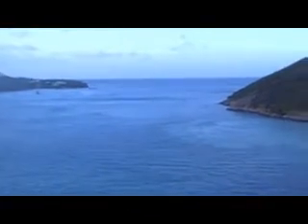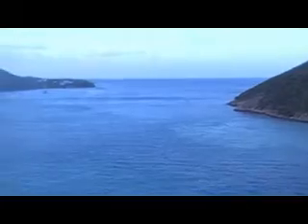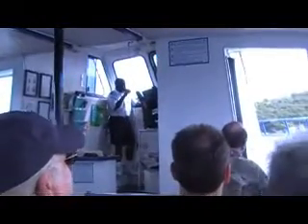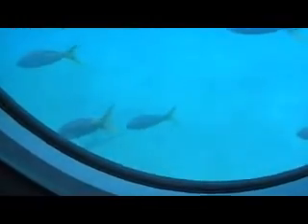Caribbean Cruise 4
This was the day we spent in St. Thomas.